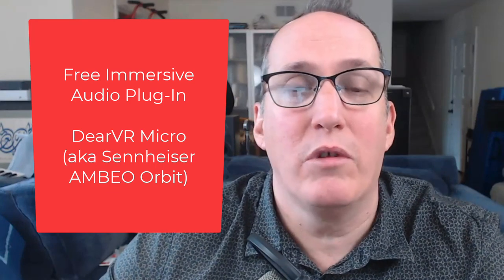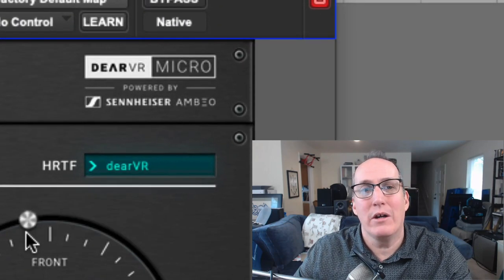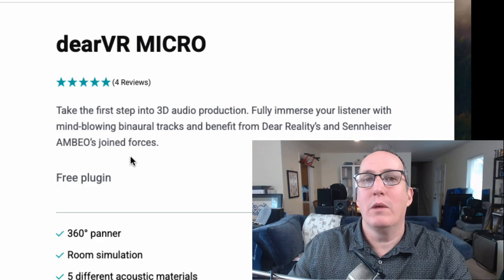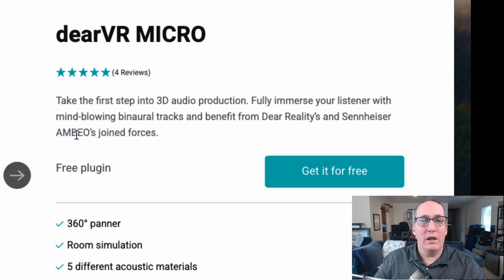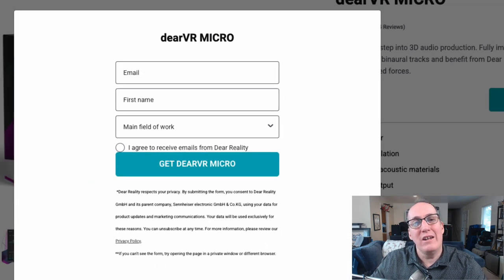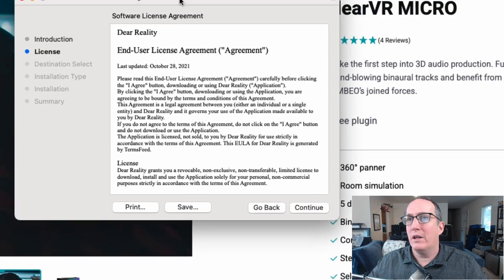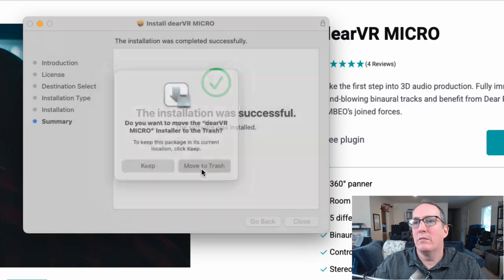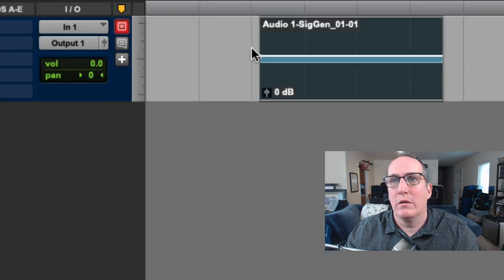Free 3D Audio Plugin-DearVR Micro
This video shows how to download and install a free immersive audio plug-in called DearVR Micro, which was developed with Sennheiser, who formerly called it Sennheiser AMBEO Orbit. It has with AAX, AU, and VST3 support.

For more information on how to use it, I recommend the immersive audio video by Simon Hutchinson